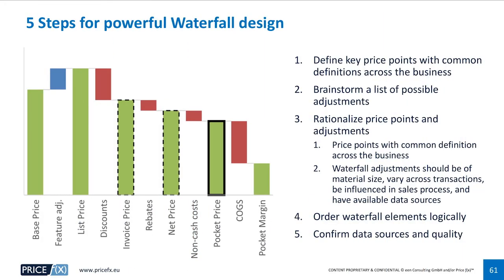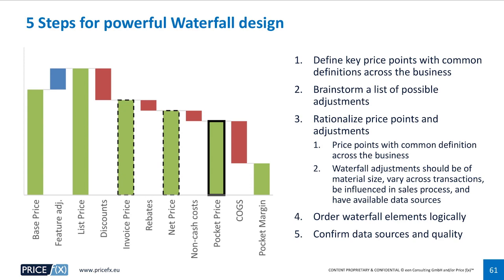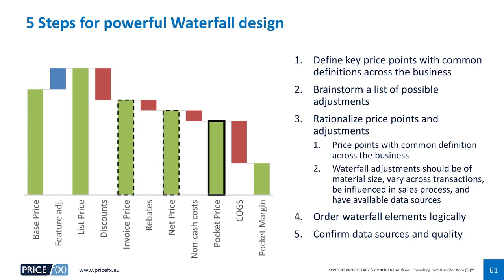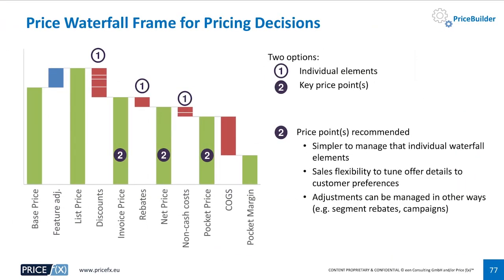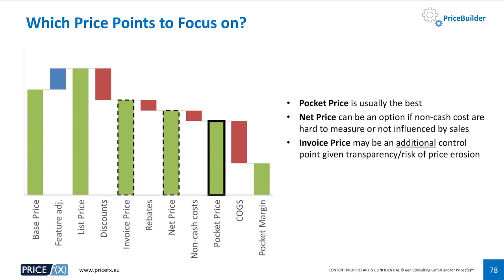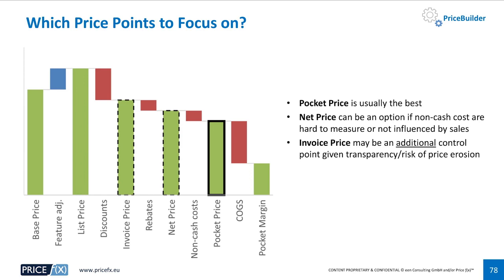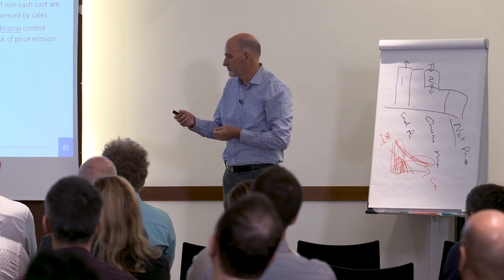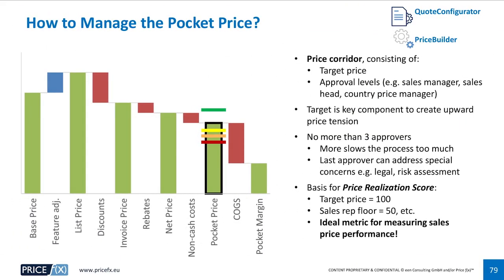PriceFx IAN TIDSWELL PART 2 S08 Price waterfall design